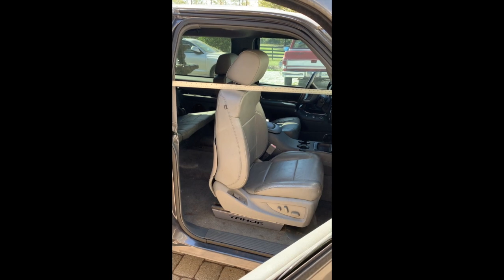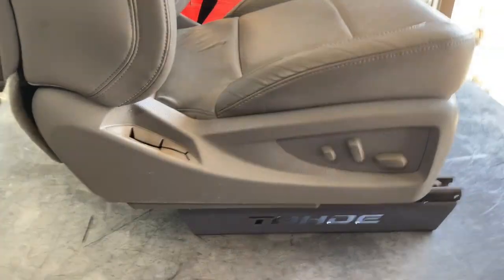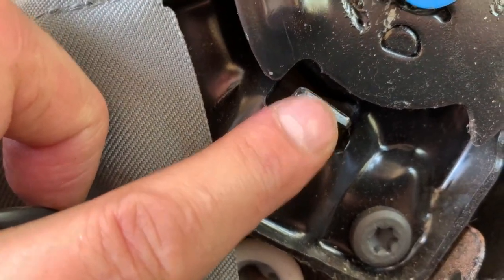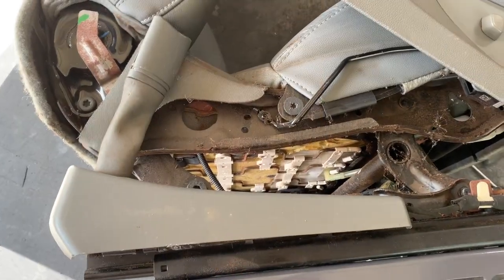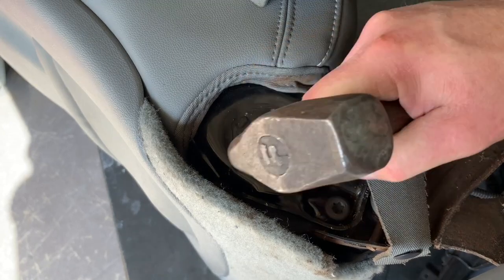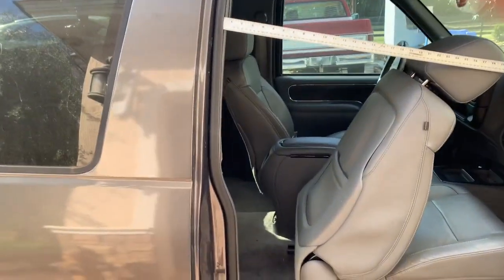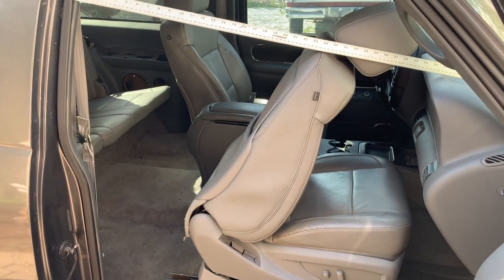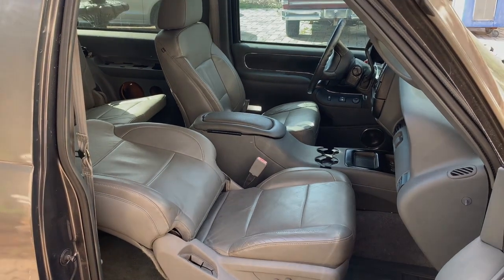1988-1999 Chevy/GMC OBS Truck/SUV - Gain Rear Seat Access - GEN 4 Seat Modification - OBS Outpost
Modify your new style seat swap to gain more rear seat access in 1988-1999 Chevy/GMC 2 Door Trucks/SUV's. Newer style seats have limiters that wont allow the seat to tilt all the way forward or backward to fully recline. This simple modification will allow you to double the amount of rear seat passenger access in 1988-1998 Chevy / GMC c1500 2 door extended cab trucks and 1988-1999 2 Door Chevy Blazer, Tahoe & GMC Yukon SUV's

Swap out your old worn seats for 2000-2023 GM truck or SUV seat into your  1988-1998 C1500,C2500 or C3500 OBS Truck. 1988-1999 Chevy Blazer, Tahoe, Suburban or GMC Yukon.